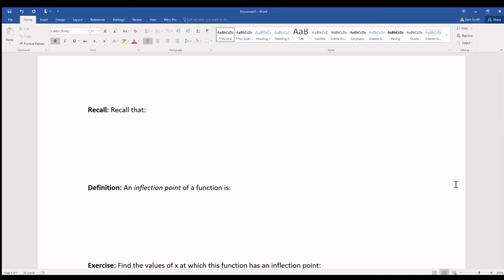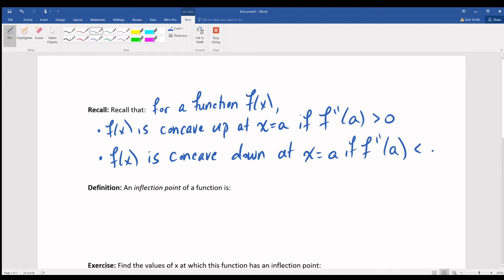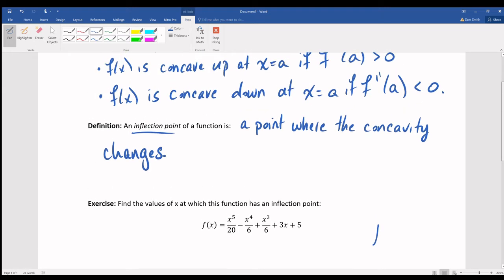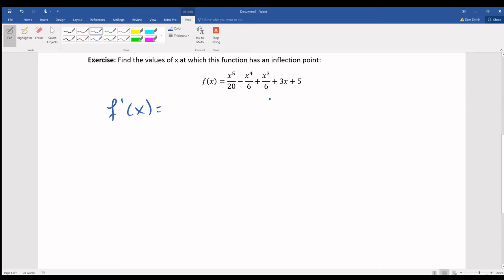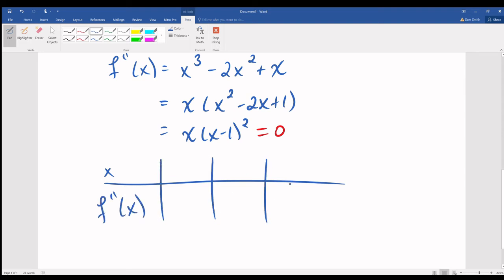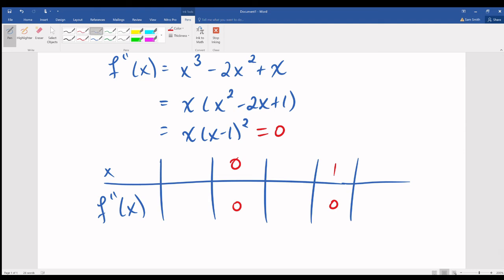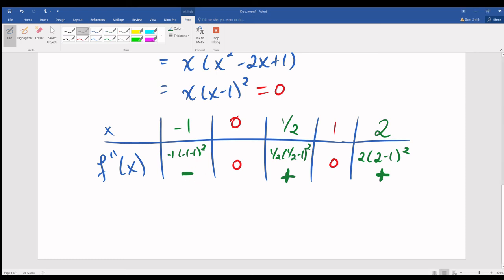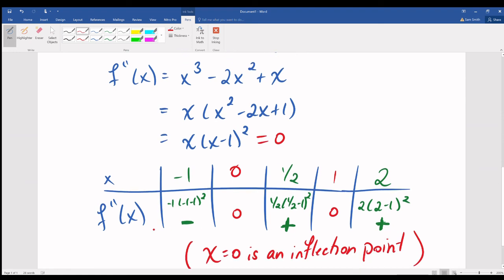Calculus 1 - Inflection Points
This is a video created for my online calculus class.